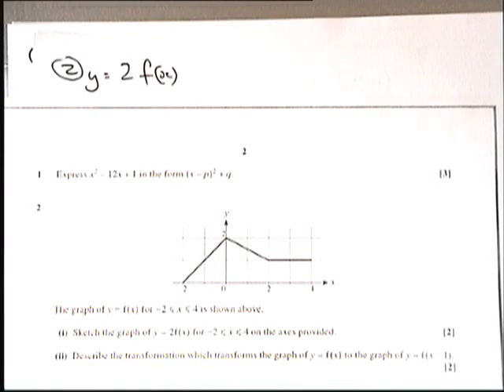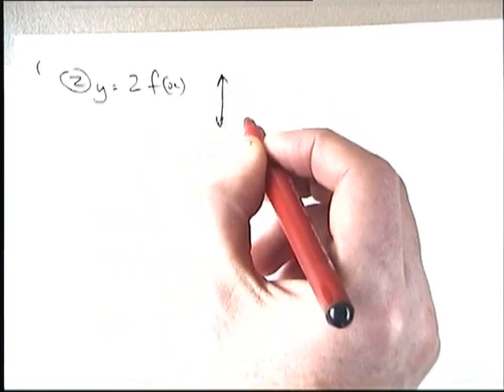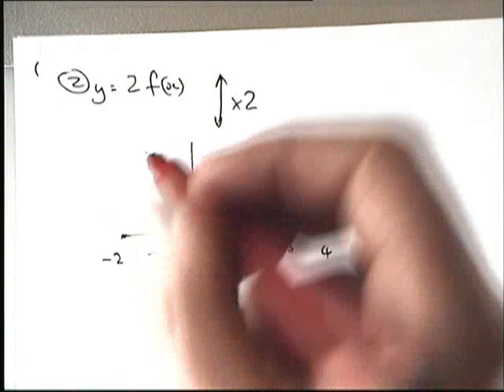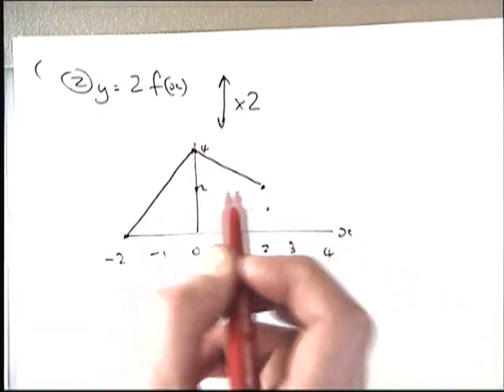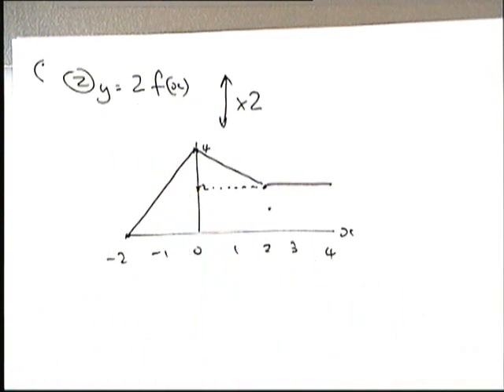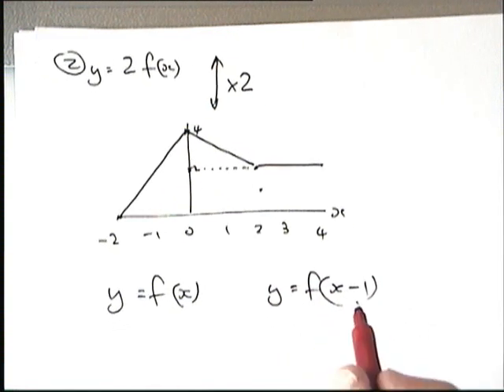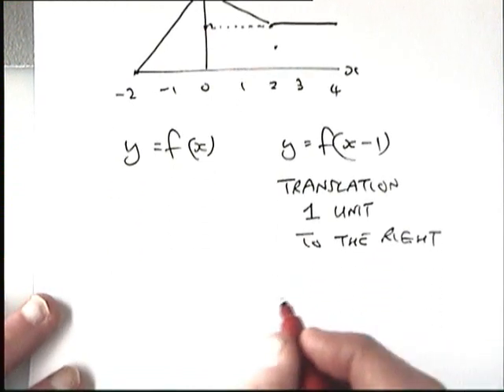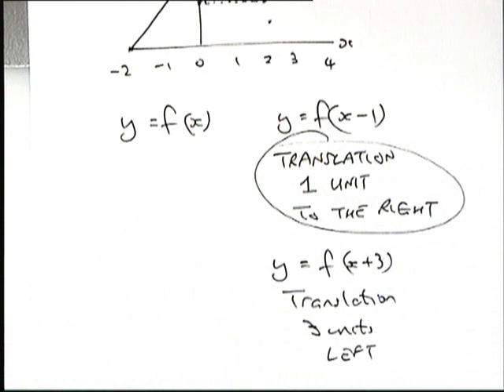Q2 OCR 4721 Core Mathematics 1 January 2010.wmv